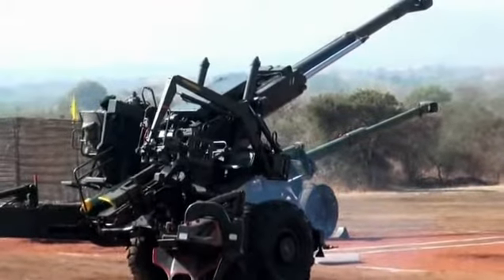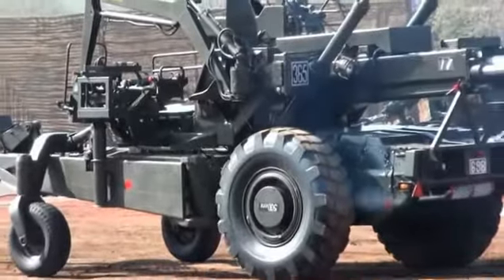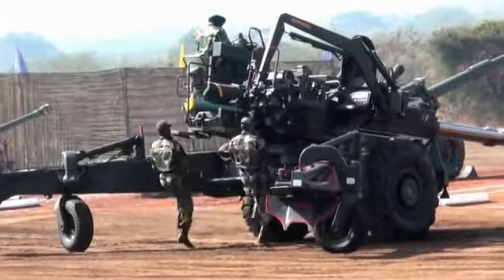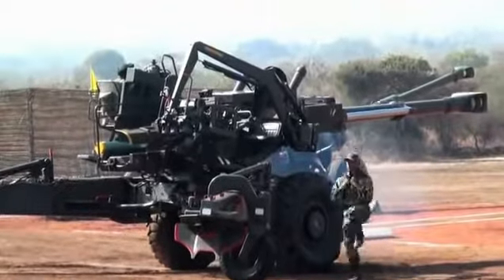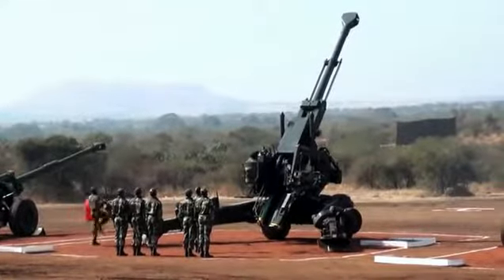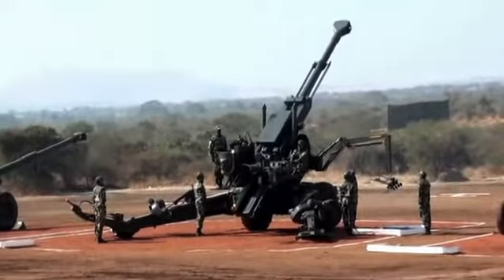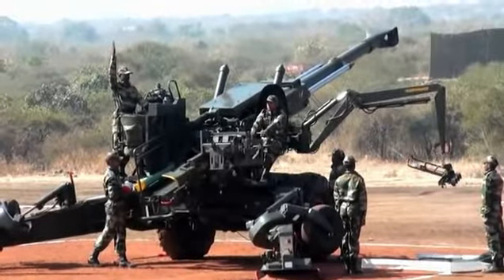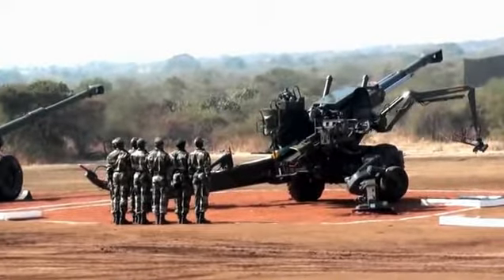Indian army best weapon technology Bo force --- pal ji